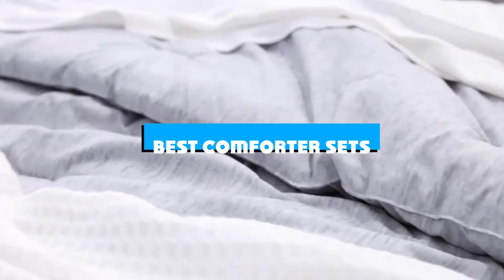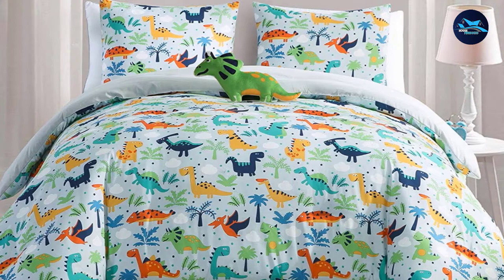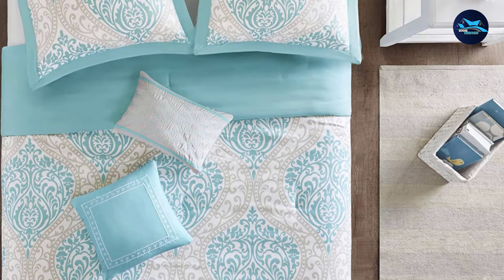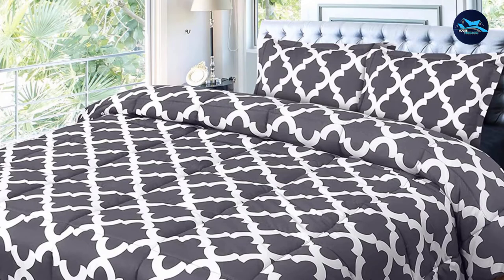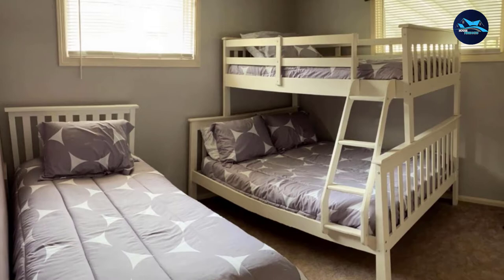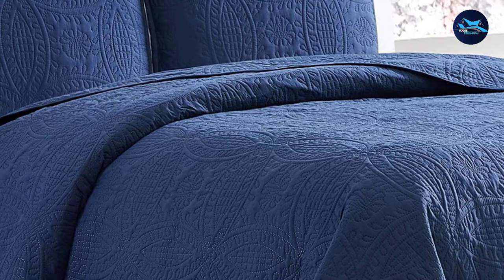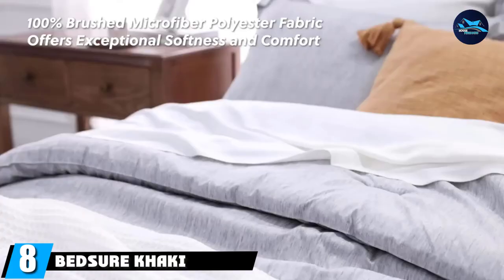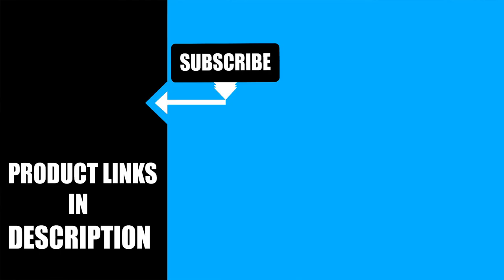Top 10 Best Comforter Set (2024)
Links to the best Comforter Set we listed in today's Comforter Set review video:

1 . Chezmoi Collection 3-Piece
2 . Intelligent Design Senna
3 . Utopia Bedding Queen
4 . Amazon Basics 5-Piece
5 . Mellanni Bedspread Coverlet Set
6 . Uozzi Bedding Bed in a Bag
7 . Comfort Spaces Vivian Comforter Set
8 . Bedsure Khaki Queen Comforter
9 . Comfort Spaces Cozy Comforter
10 . White Comforter Set

What are the Comforter Sets in 2024?

After watching this video you will know which are the best budget, top selling and top rated Comforter Set on the market today.

If you choose from this list you can be sure that you buy one of the best Comforter Set available today.